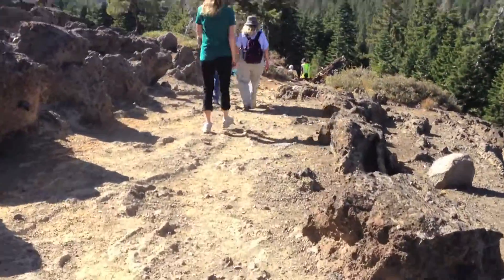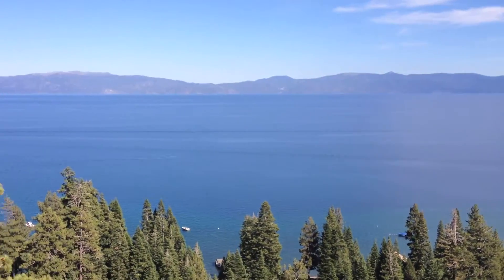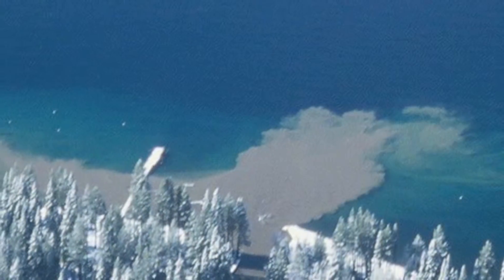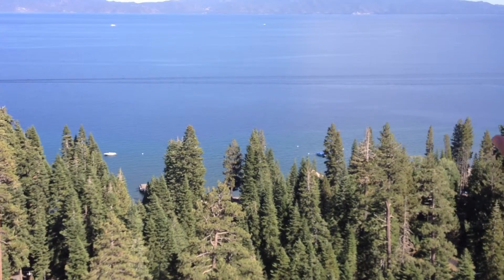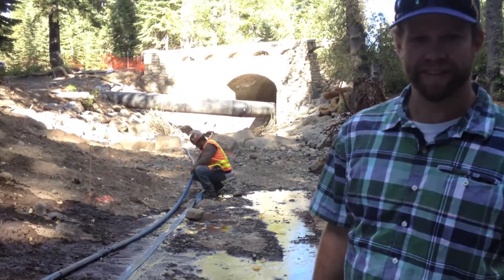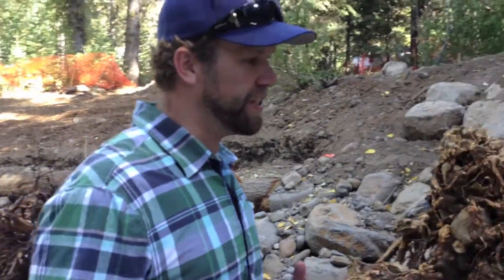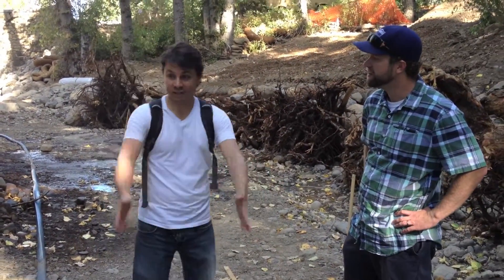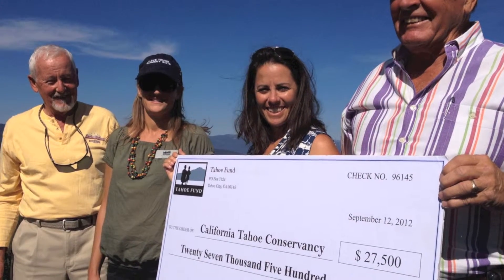TAHOE FUND.mov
DAY SPENT ON EAGLE ROCK AT LAKE TAHOE WITH MEMBERS OF THE TAHOE FUND